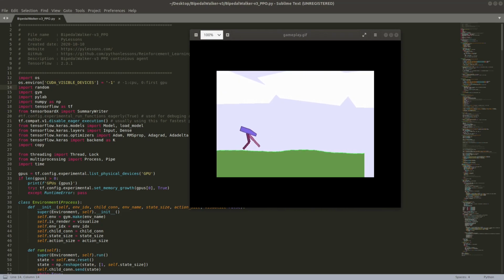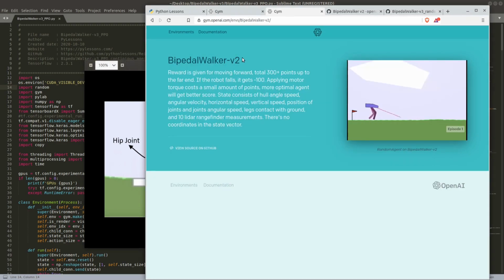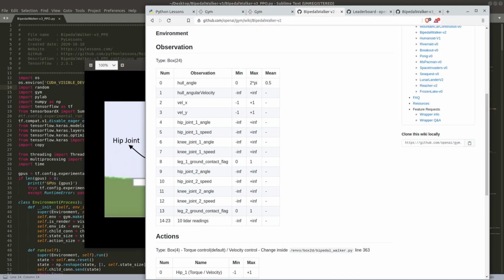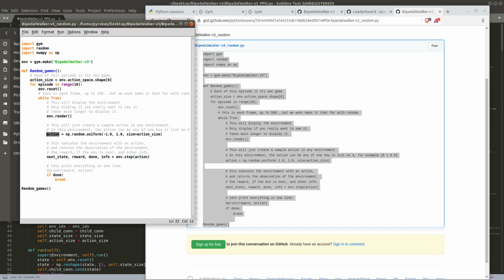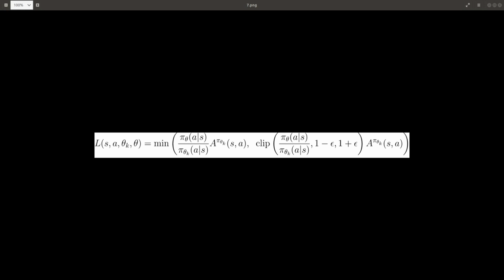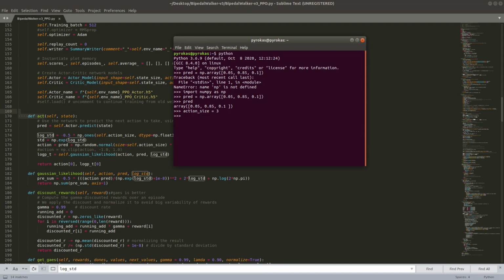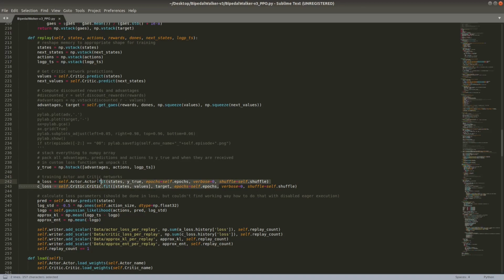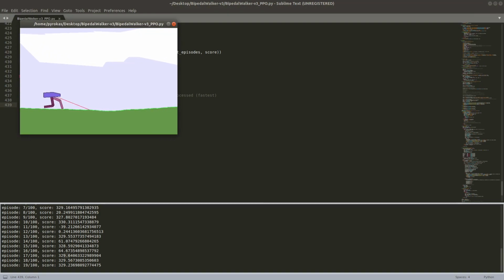Continuous Proximal Policy Optimization Tutorial with OpenAI gym environment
In this tutorial, we'll learn more about continuous Reinforcement Learning agents and how to teach BipedalWalker-v3 to walk!

Reinforcement Learning in the real world is still an ill-defined problem. The agent has to be greedy, but not too greedy... One might conjecture that an optimal agent should have bayesian behavior, which again is not always what we want, nor the design goal of our brain. We want the agent to be curious so they could exploit the environment whenever possible, but not too curious so that they will continue to work for us.

If you were the head of a company, it could all be compared to training your employee. You want your employee to be exceptionally efficient at his job, while at the same time you want them to stay working for you. Which is hard, if not impossible. (unless you're Google… of course). For more information watch my tutorial.